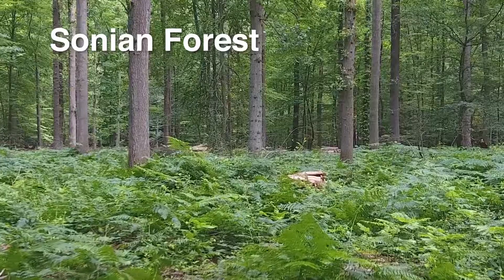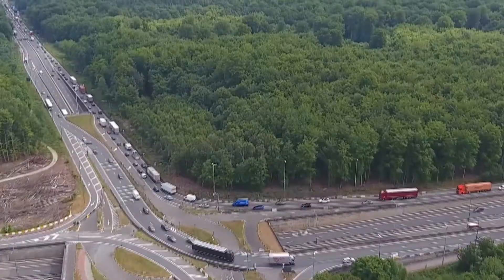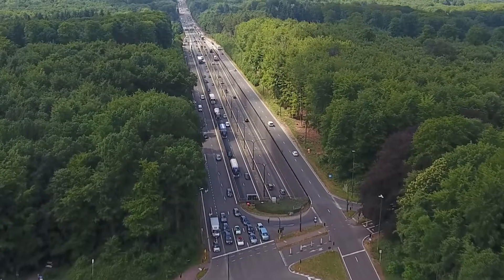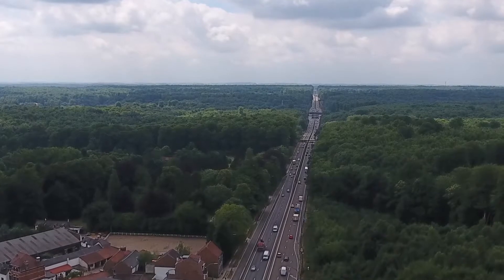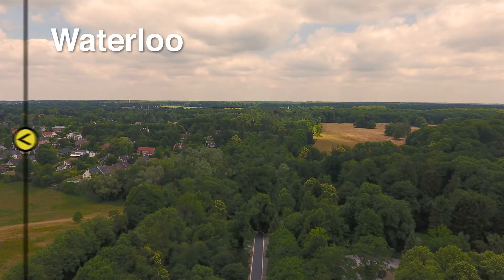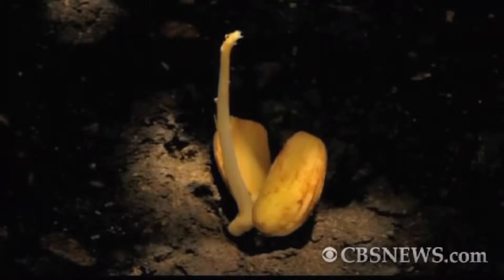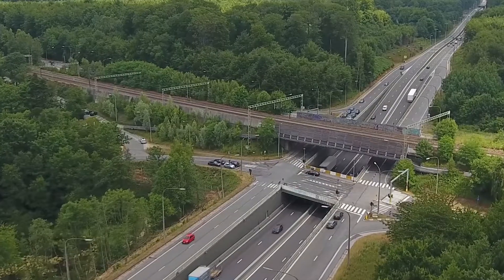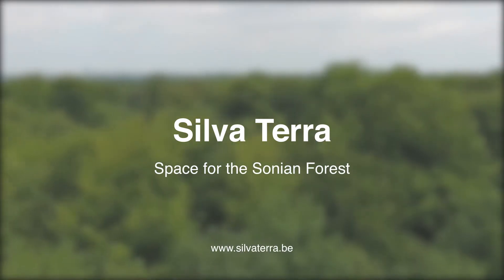Silva Terra - Space for the Sonian Forest